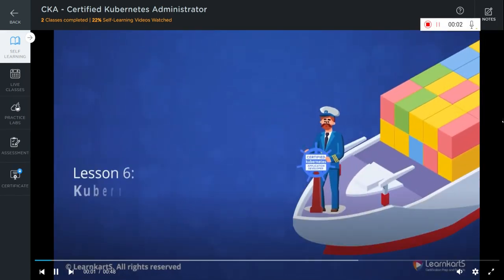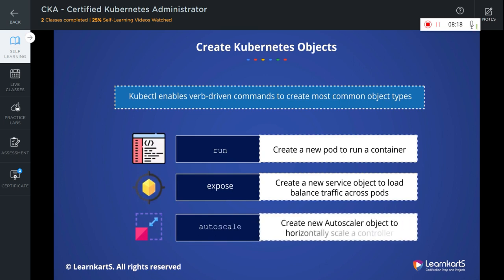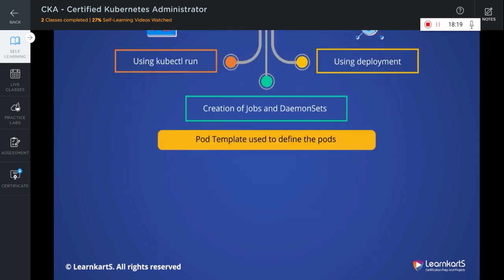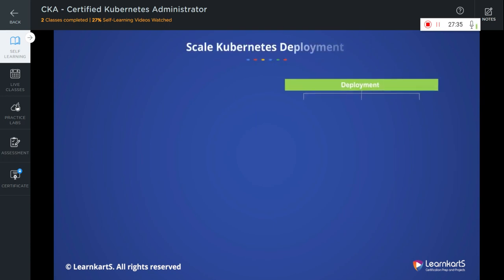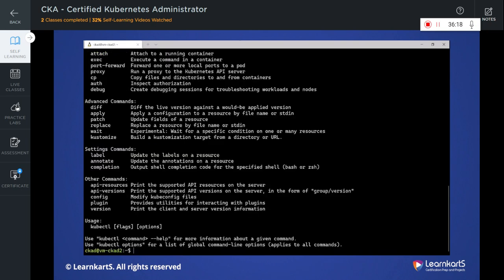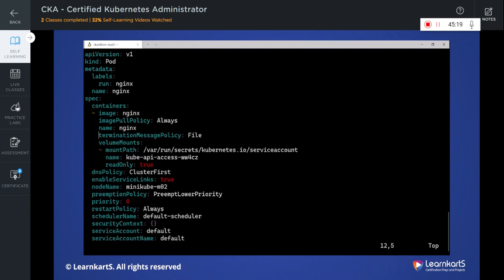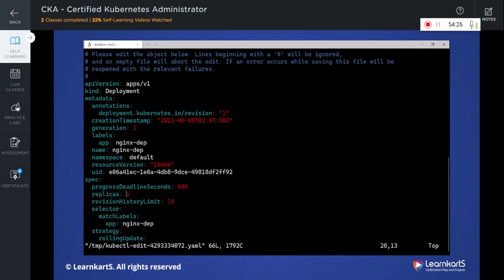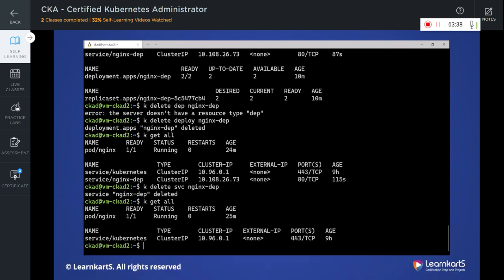3. Kubernetes YAML Pods Deployments Services ReplicaSets | Hands On Demo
How to deploy Pods, create Deployments, ReplicaSets and Services. Happy learning!

Let us know which kubernetes topics that you want us to cover in future videos in the comment section.